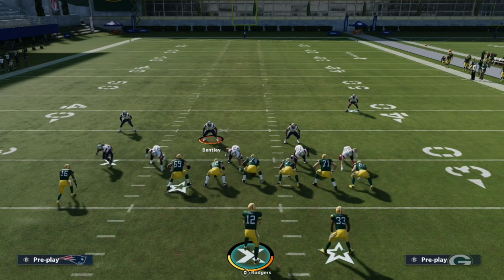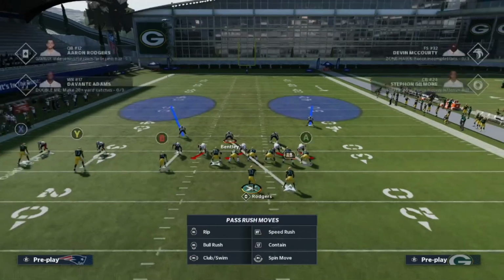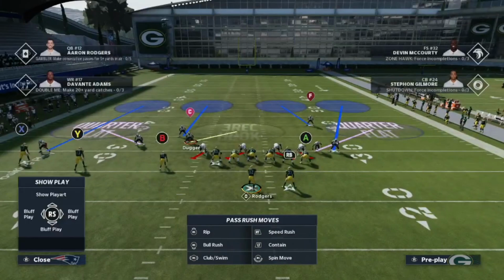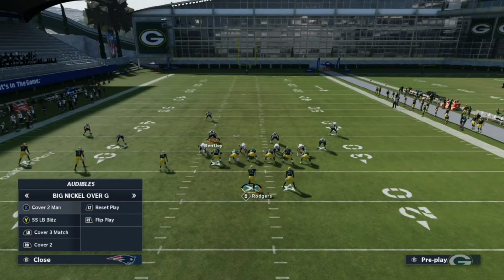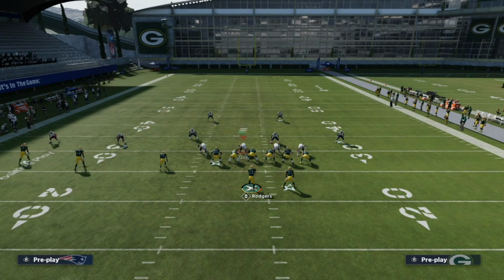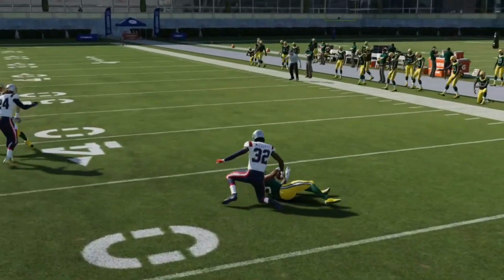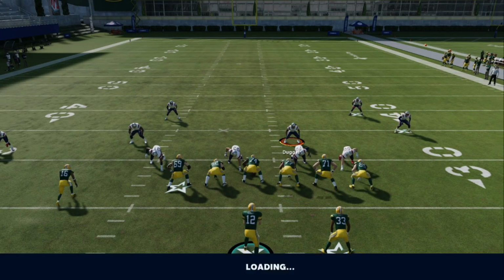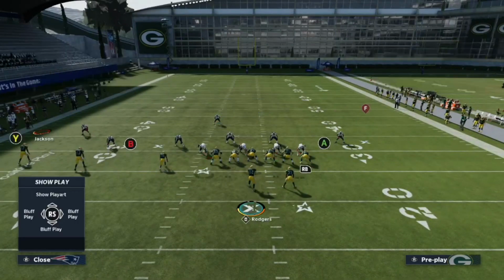Madden NFL 23 How to Read Defenses Presnap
💻 Recorded using Avermedia Live Gamer ULTRA